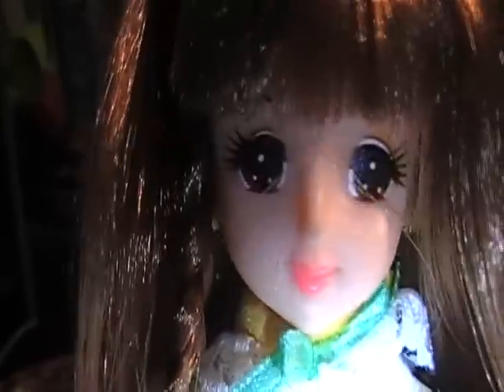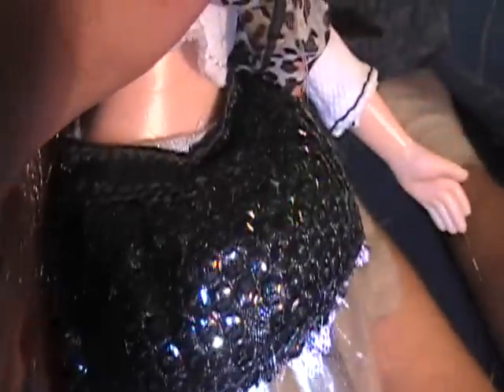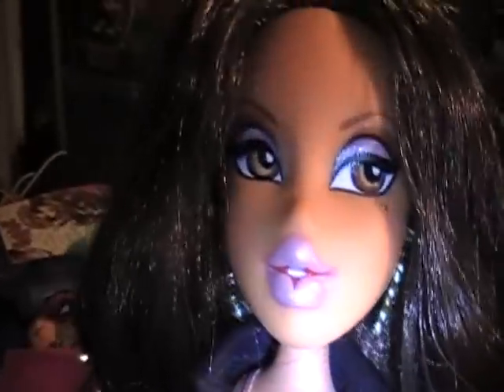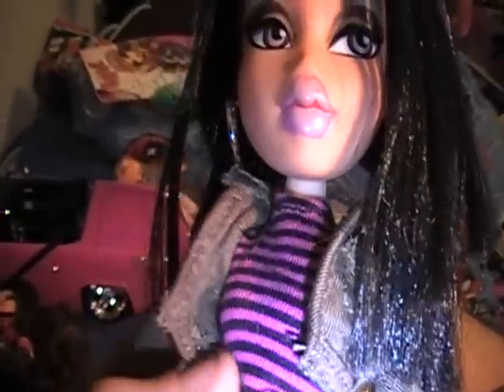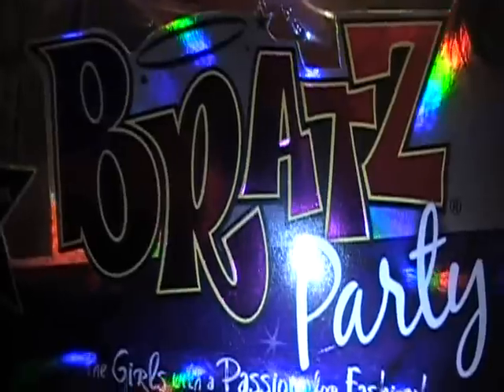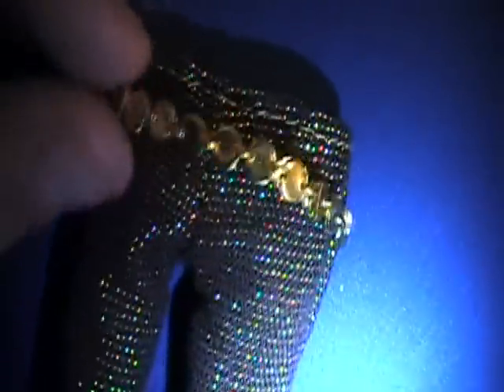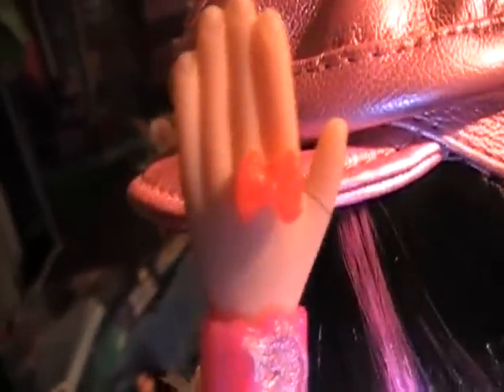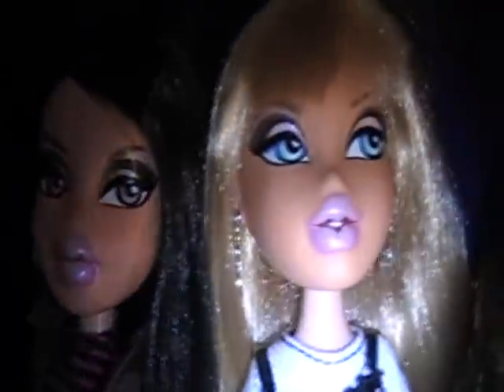My Fall 2010 Bratz products... so far ;D lol [RE-UPLOAD!] (Review)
YT deleted my other one. They told me to submit it for partnership, then they denied me and said the video wasn't "family safe" so they DELETED IT?! So, for your viewing pleasure, I have re-uploaded it! :D

Just a quick lil video showing off my:

Bratz Basic Cloe
Bratz Basic Yasmin
Bratz Basic Jade
Bratz Party Cloe
Bratz Party Yasmin, Bratz Twiins, and FM Cruiser ;D